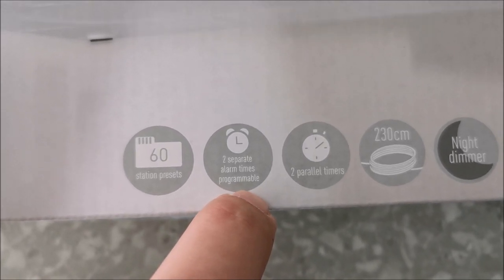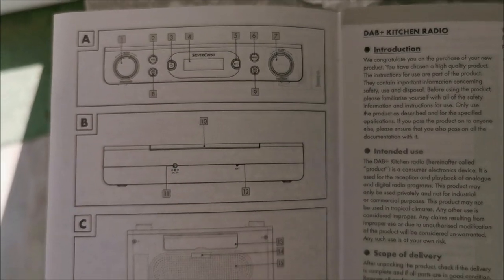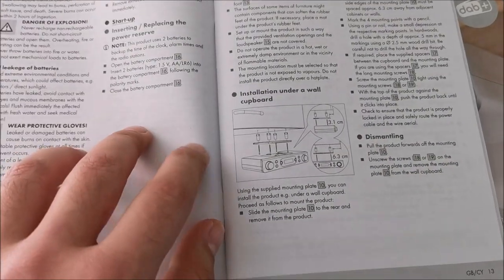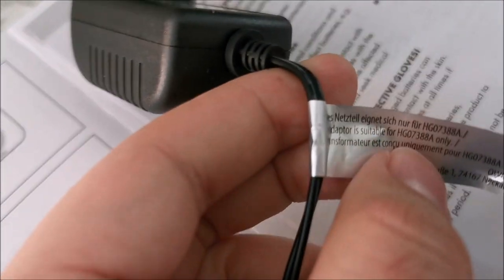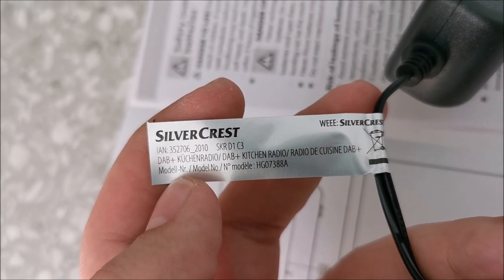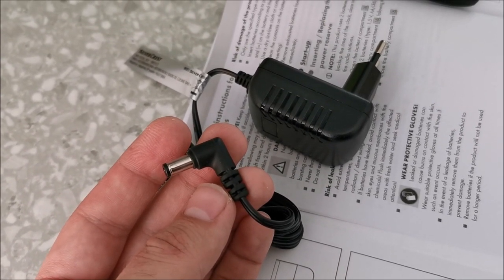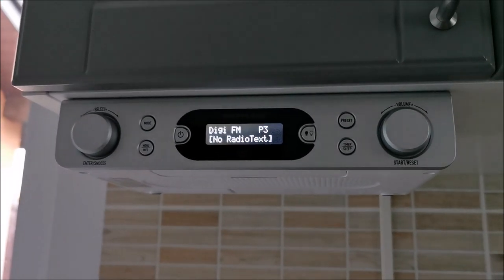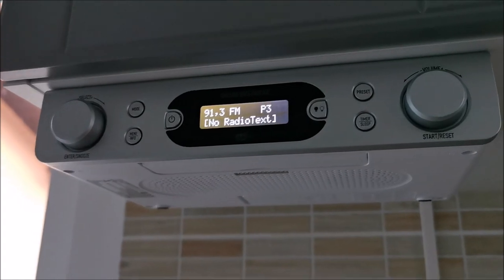SilverCrest DAB+ Kitchen Radio (from Lidl) - review and test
This seems to be perfect for our needs.